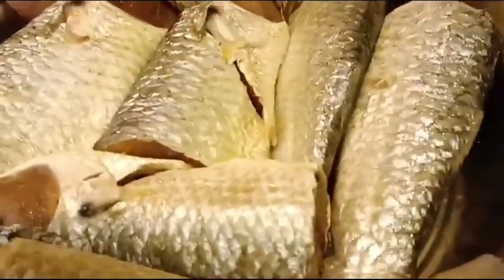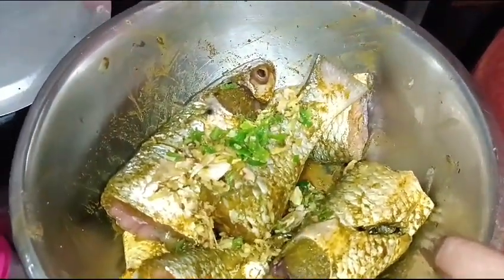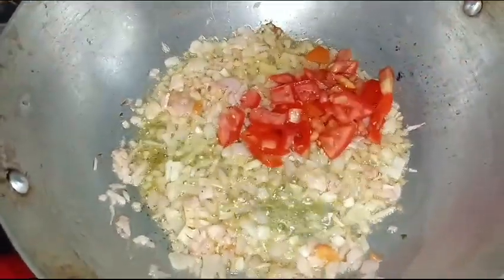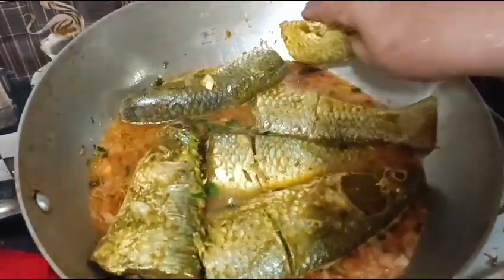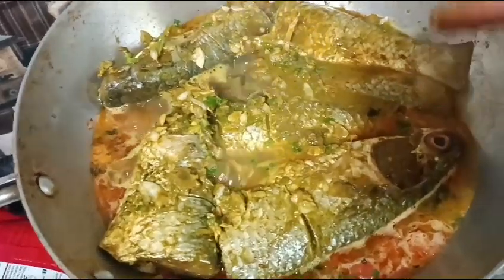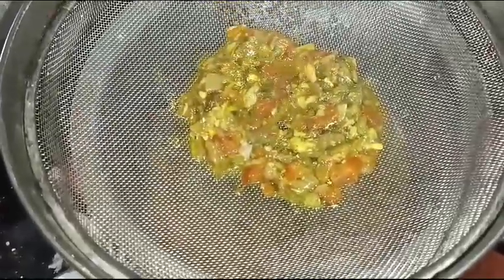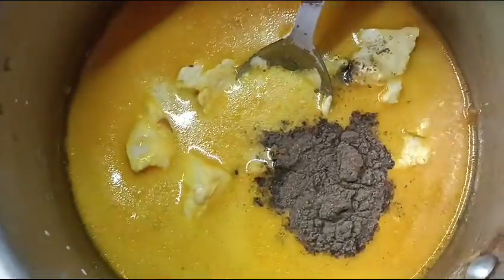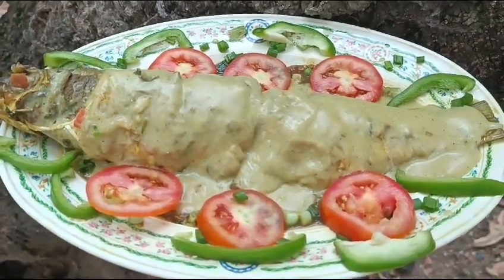GOAN FISH COOKED WITH WHITE SAUCE RECIPE /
Video from Maria Do Carmo Fernandes

ingredients
fish
1 tomato
1 onion
2 green chillies
fresh coriander
1/2tsp cumin seeds
1 tsp pepper powder
1 tsp turmeric
3 tbsp vinegar
salt
1 inch ginger
8 cloves of garlic
water as needed
oil

for sauce
1/2 cup milk
1 cheese cube
1/2 cup cooked fish gravy
salt
pepper powder
1tsp cornflour
1tsp butter